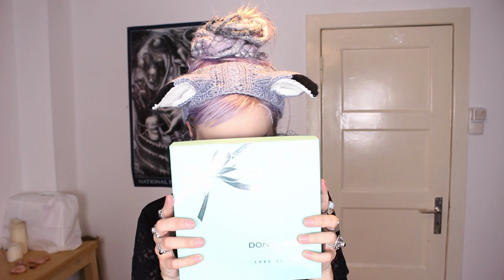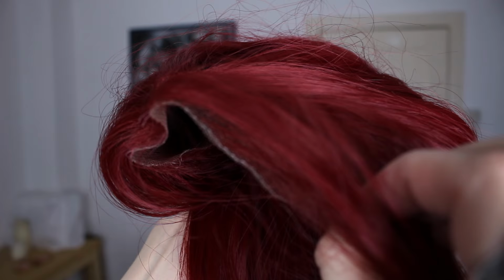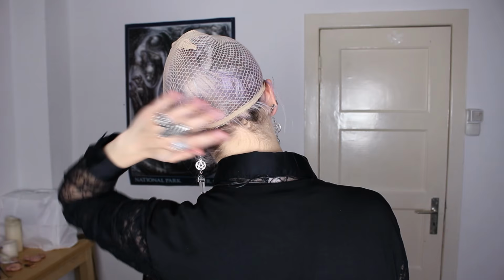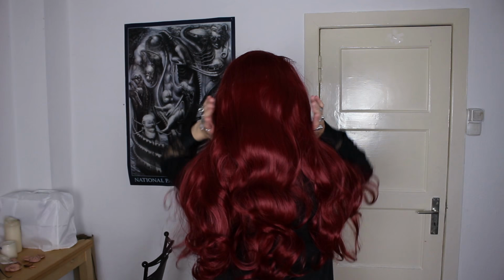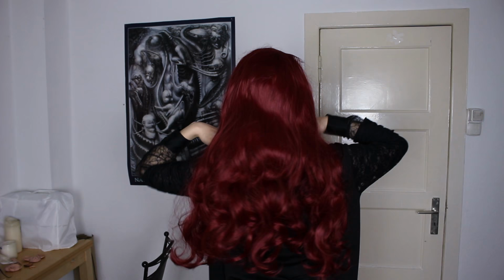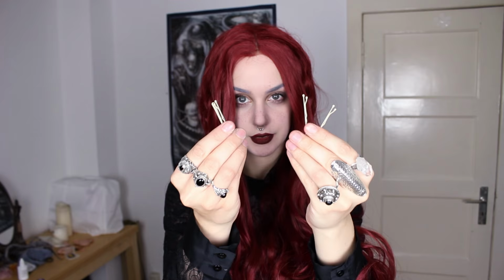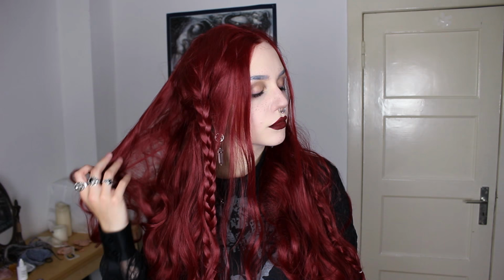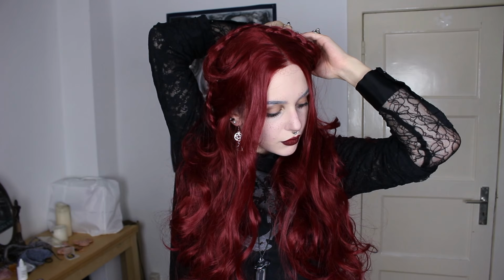How to style a lace front wig - Donalovehair wig review | Manic Moth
Hello fellow moths (*´∀`*)!
This is a tiny tutorial on how to style a lace front wig ʘ‿ʘ.
The wig that I used is the wine red wavy lace front wig from donalovehair.

Fox Headband:

☽ My Store ☾

Have a lovely day ( ˘ ³˘) ♡ ♡ ♡ !